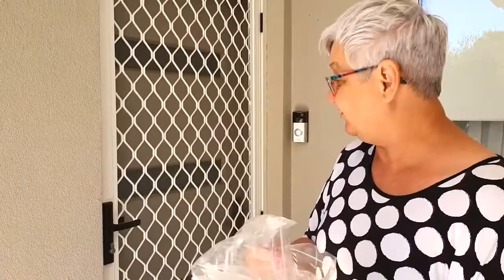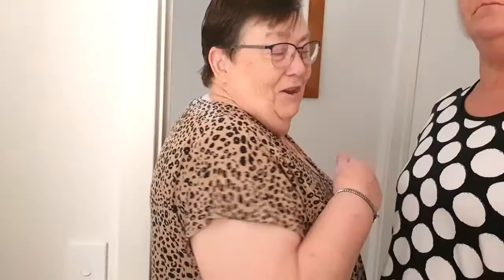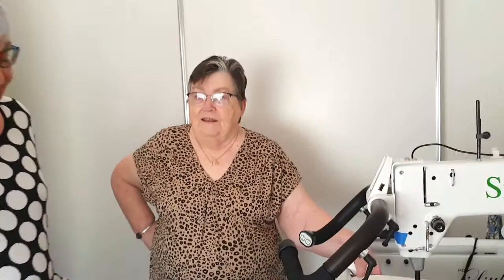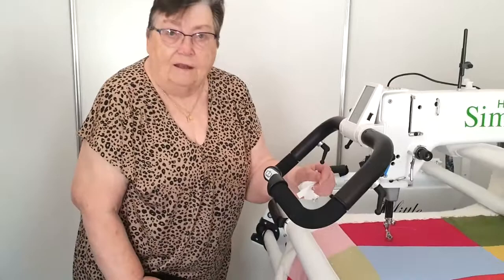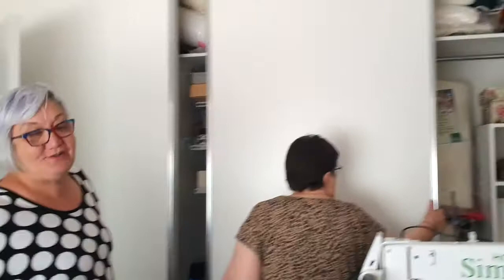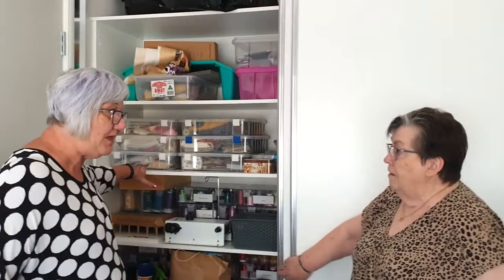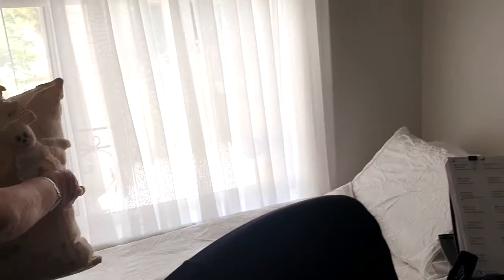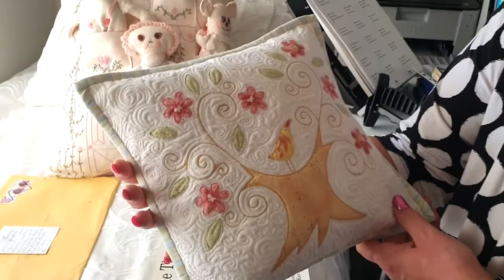Margaret Sampson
Cindy and Jane drop in on quilter Margaret Sampson for a chat.